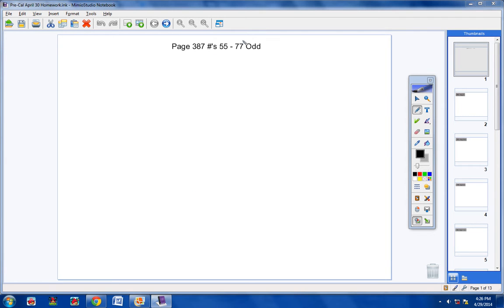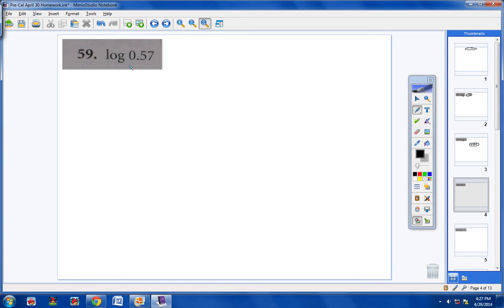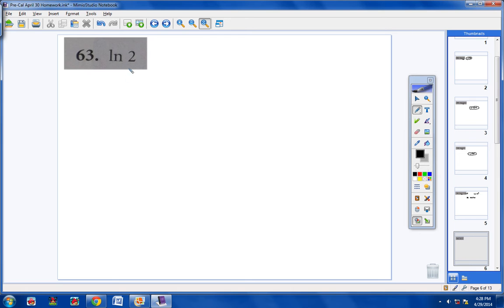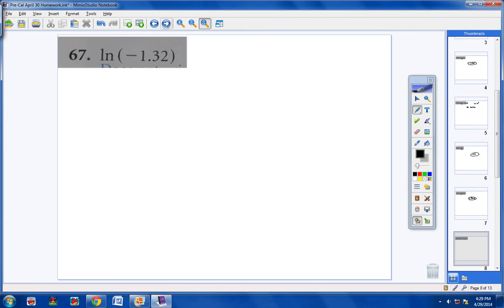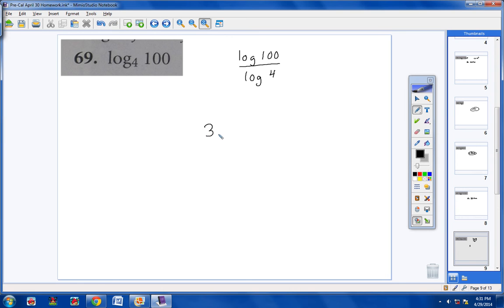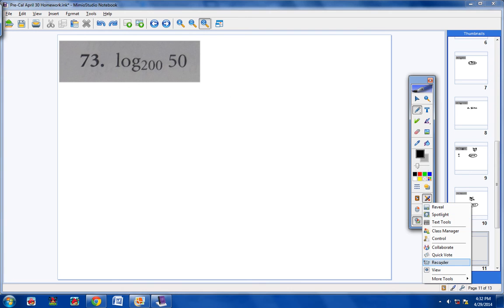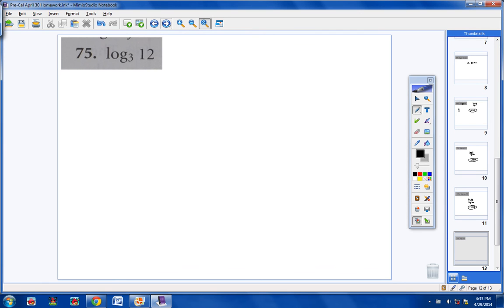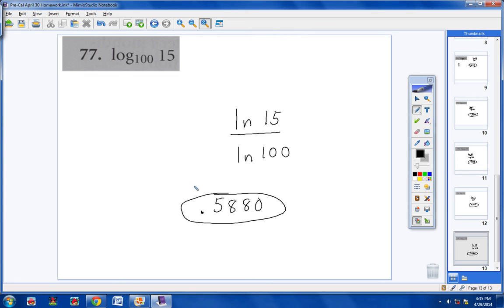Pre Cal April 30 Homework